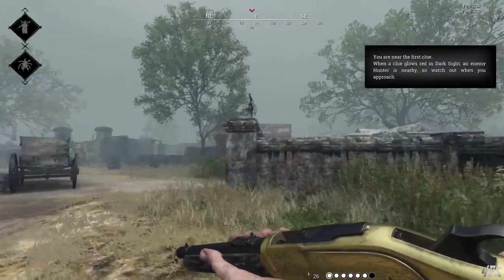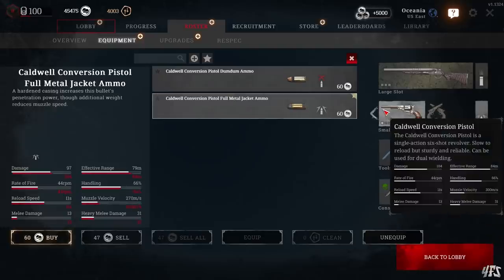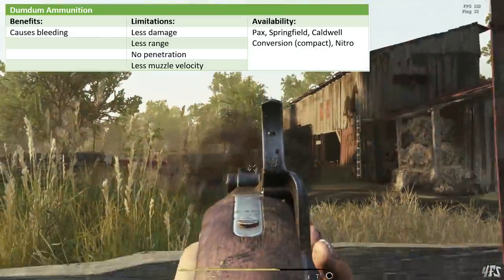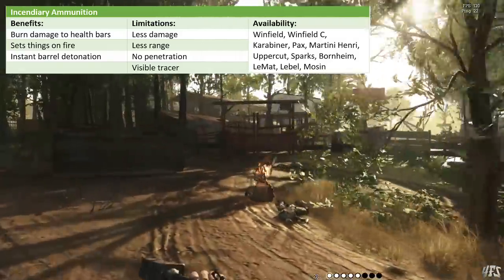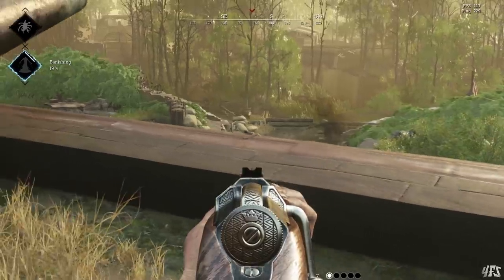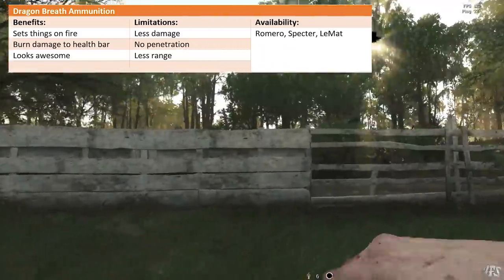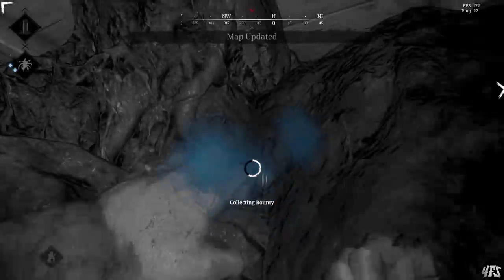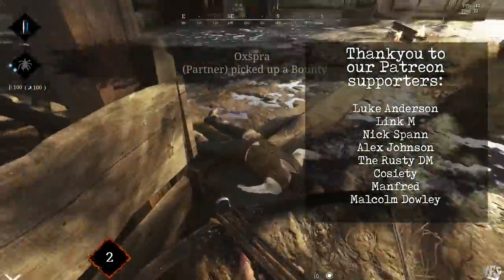Hunt Showdown: Update 1.5 (Custom Ammo) Everything You Need to Know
Custom ammo brings a huge amount of versatility to your loadout in Hunt: Showdown. In this video we look at all the new ammo types, including their strengths, limitations, and what weapons can use which ammo. We also look at the slew of other changes coming in update 1.5.